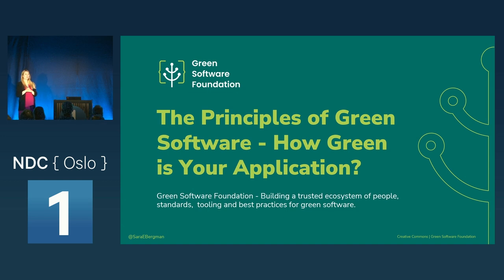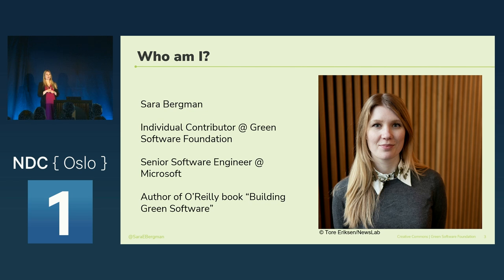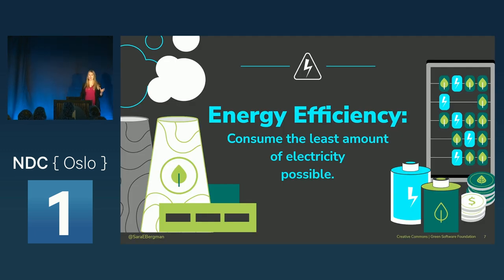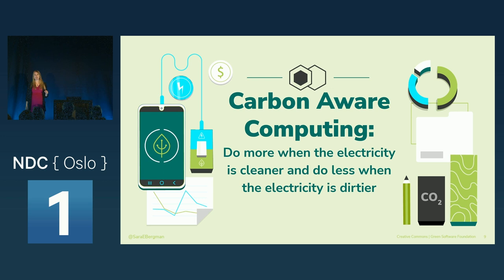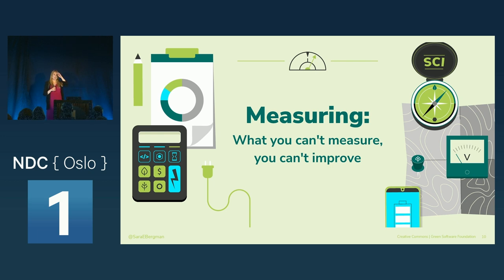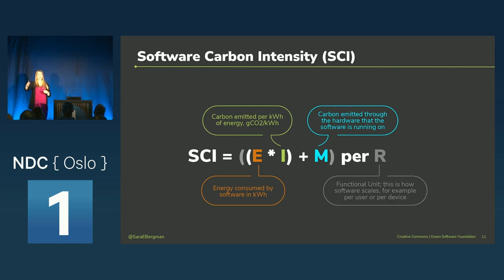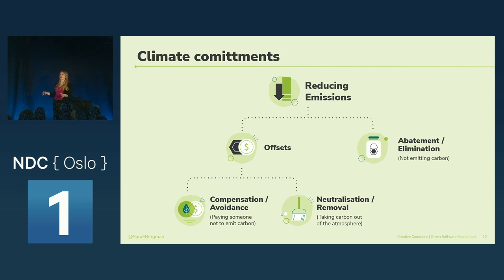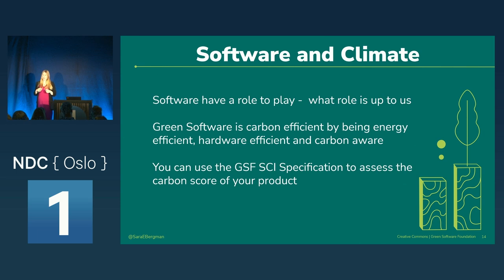The Principles of Green Software - How Green is Your Application - Sara Bergman - NDC Oslo 2023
Climate action and green software engineering has risen to the top of many technology companies' agenda. But where does one get started? The Principles of Green Software are a core set of competencies needed to define, build and run green sustainable software applications. Through the synthesis of this knowledge, a Green Software Practitioner can make decisions which have a meaningful impact on the carbon emissions of their applications. This session will give you the tools to take an active part in the climate solution.